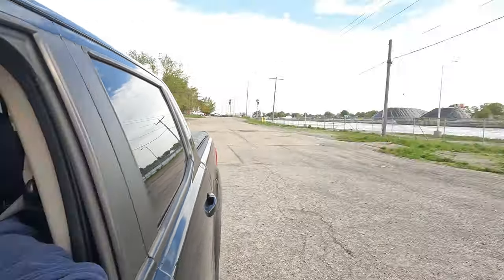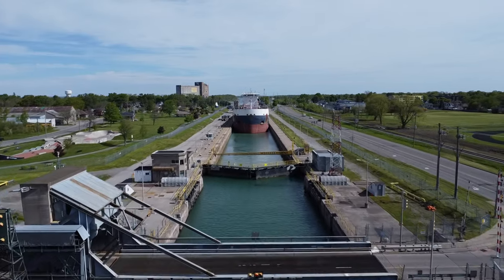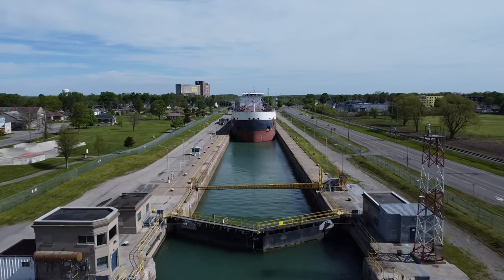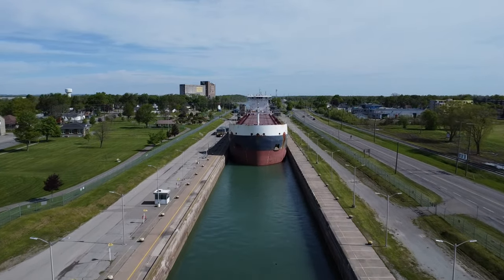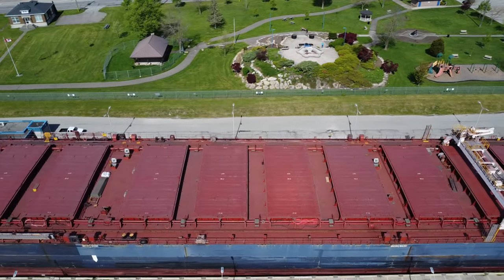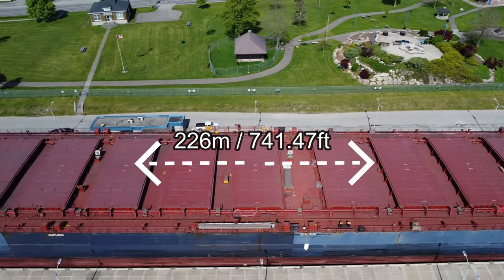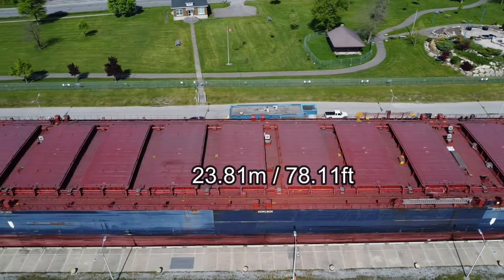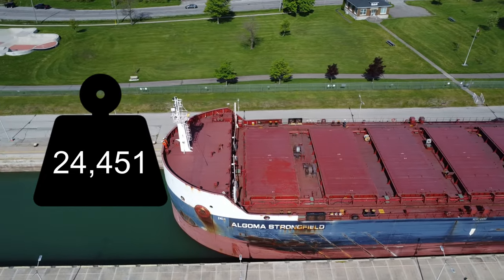Algoma Strongfield - Drone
A visit to Port Colborne and on this video, I pulled up along side the canal just south of Lock 8 and launched the drone and got to see Algoma Strongfield exiting Lock 8 of the Welland Canal before heading out towards Lake Erie.